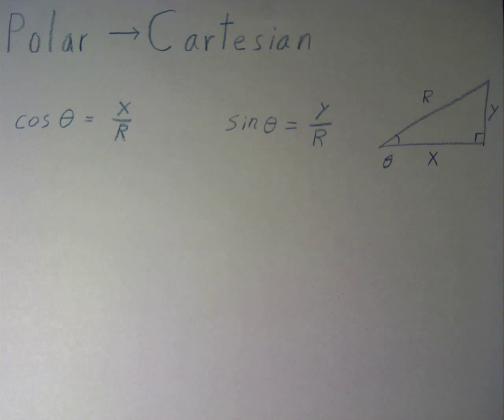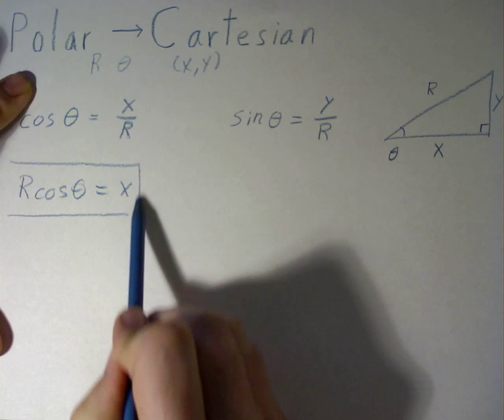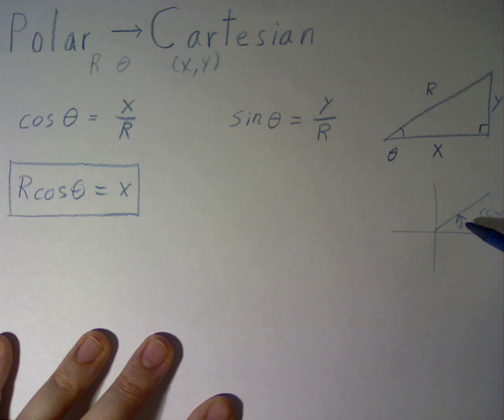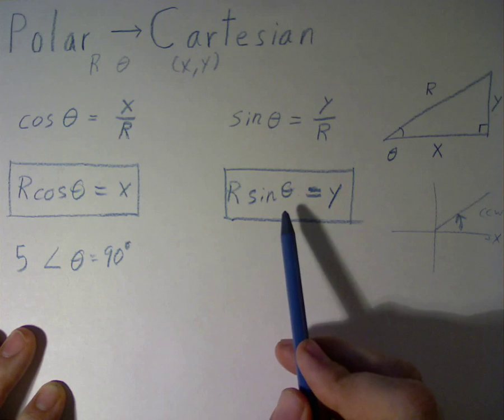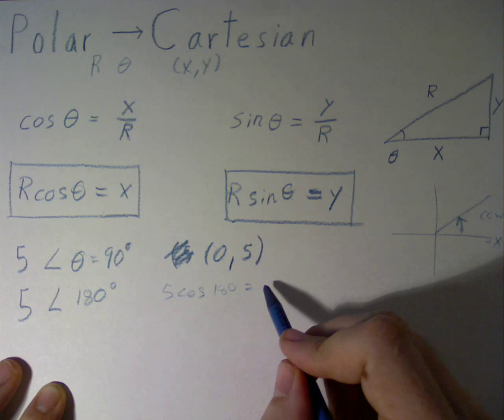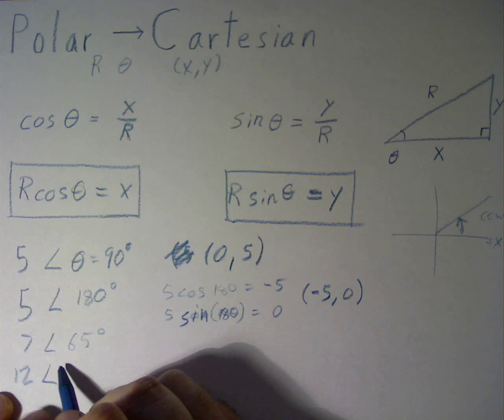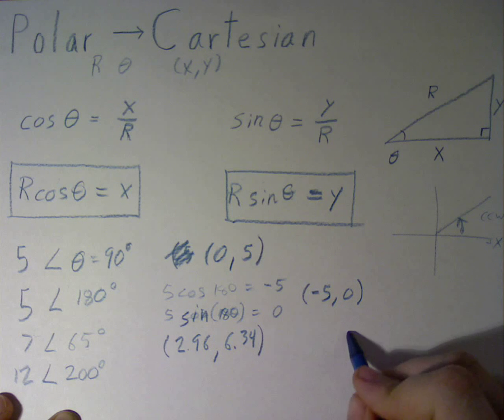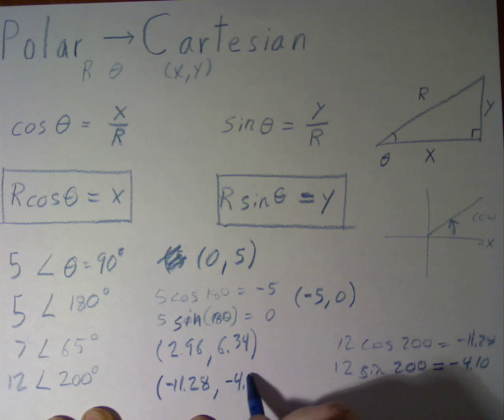Convert Polar to Cartesian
How to convert Polar (R and Theta) coordinates to Cartesian (x,y) coordinates.